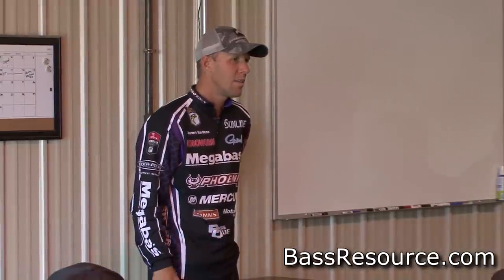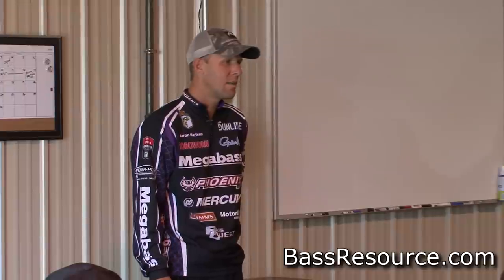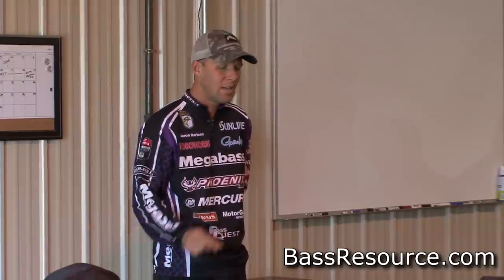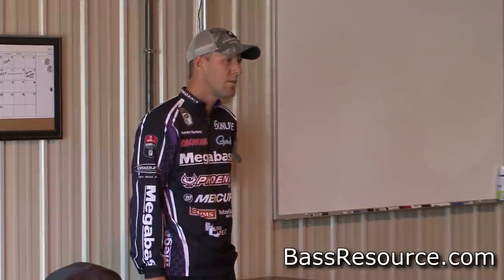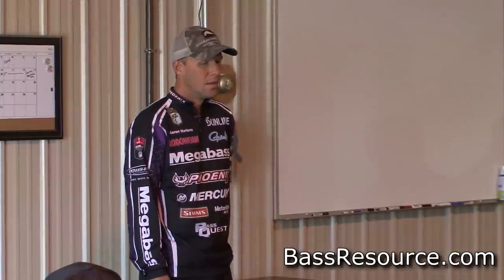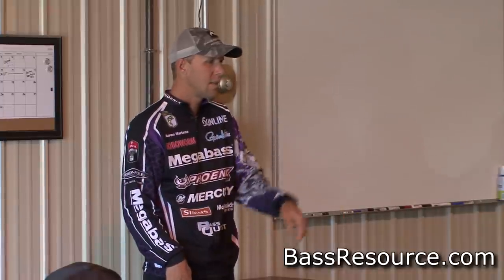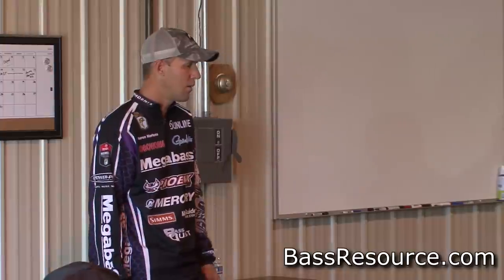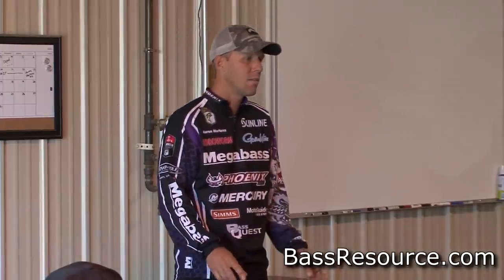How To Fix Line Twist on Spinning Reels | Bass Fishing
Do you know how to prevent line twist, or fix it?  If not, then this will definitely help. Bass pro Aaron Martens explains how he avoids and fixes line twists - a unique approach!